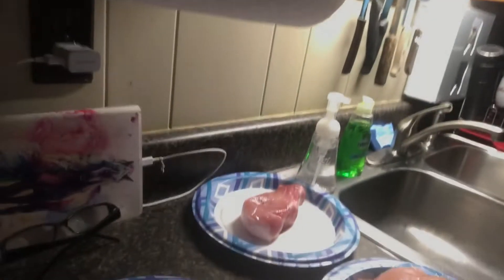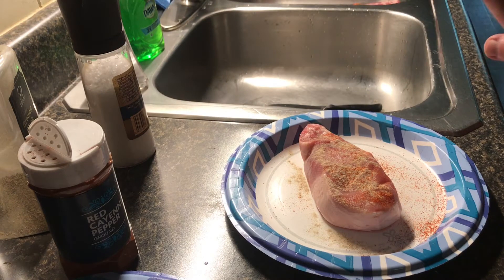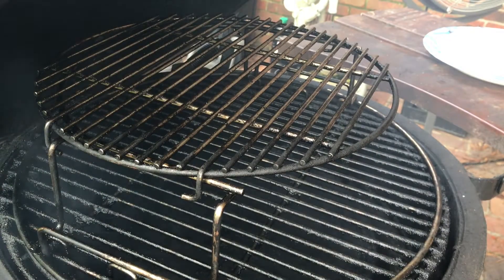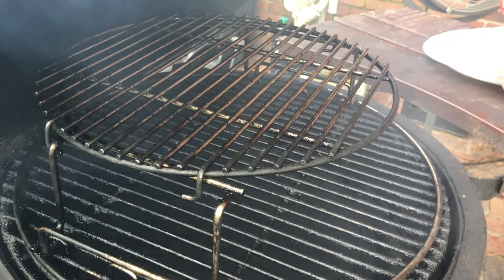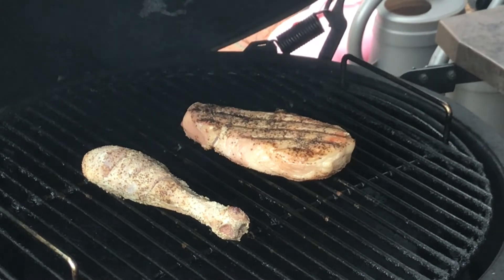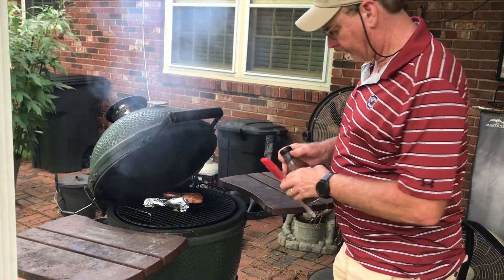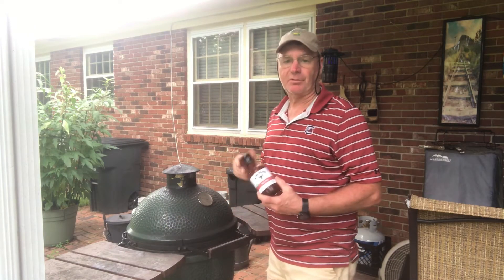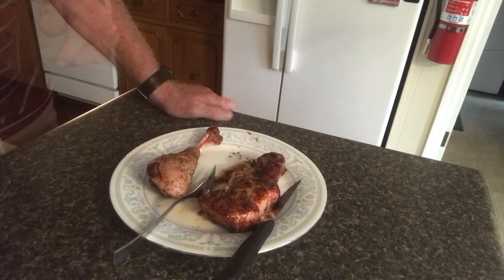Grilling pork chops on the Big Green Egg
Grilling turkey leg, pork chop,and chicken breast on my Big Green Egg Grill